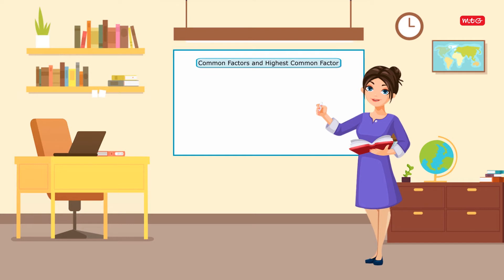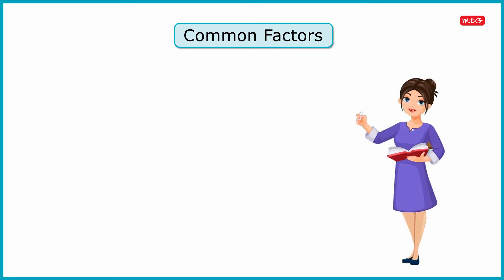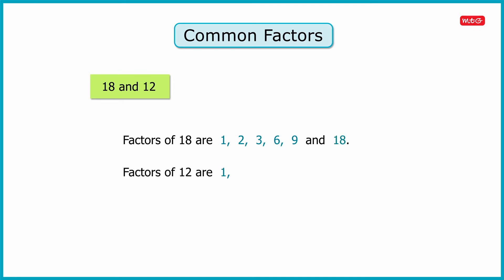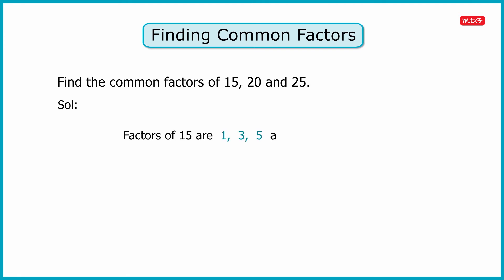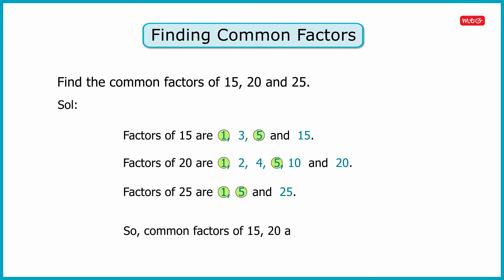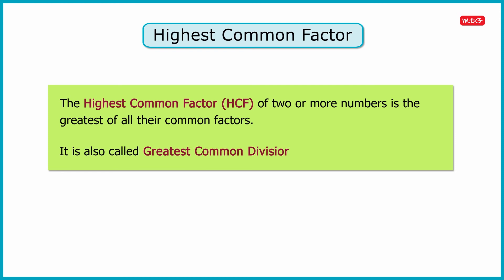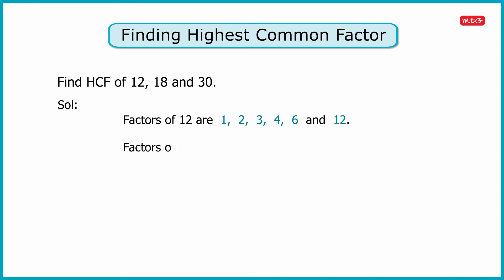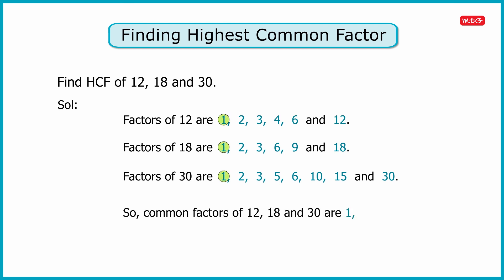Common Factor and Highest Common Factor (HCF) - Class 4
Learn about Common Factor and Highest Common Factor (HCF) | Maths for Class 4 | SOF Olympiad Trainer

For more such videos and to get everything you need, to improve your IMO Rank,